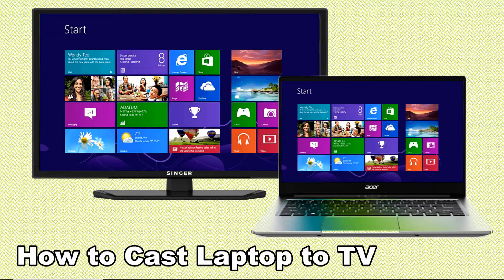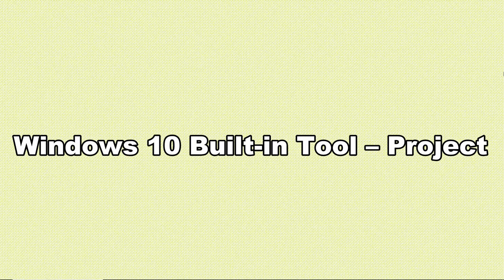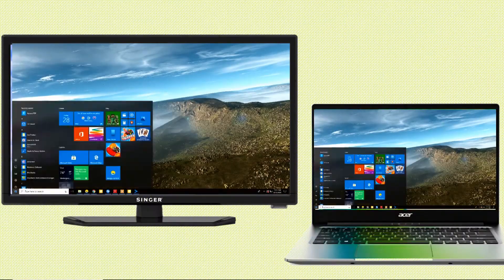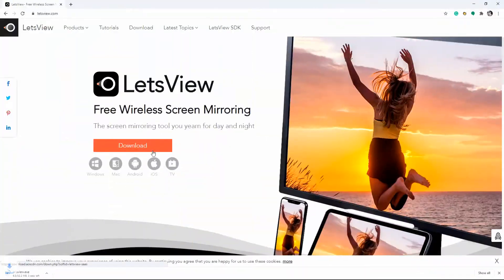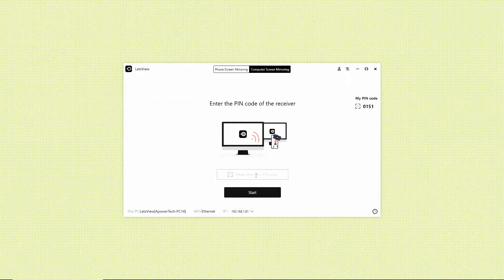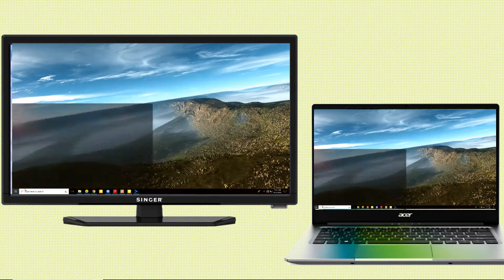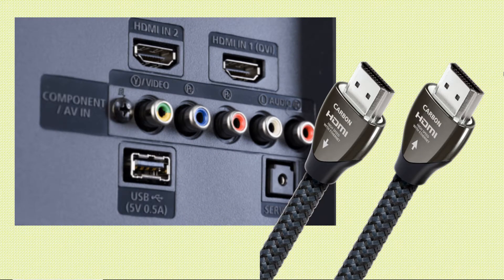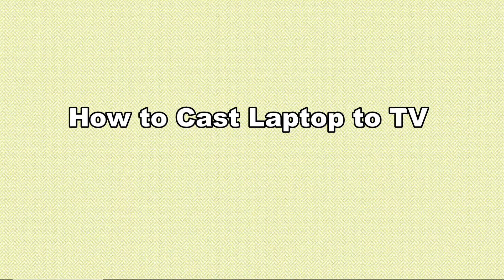How to Cast Laptop to TV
You can now stream videos and movies saved on your laptop to your TV, and this video introduces 3 ways to mirror laptop to TV.